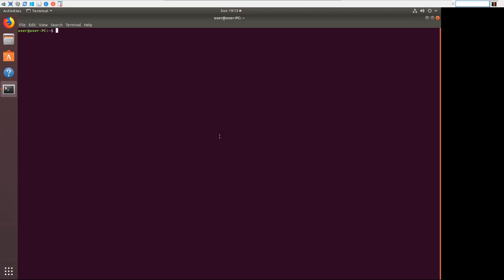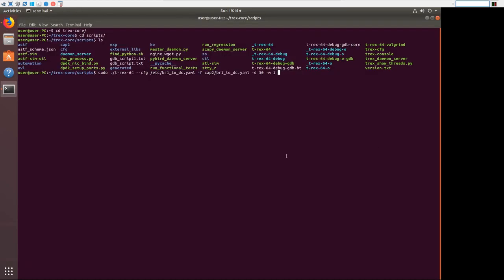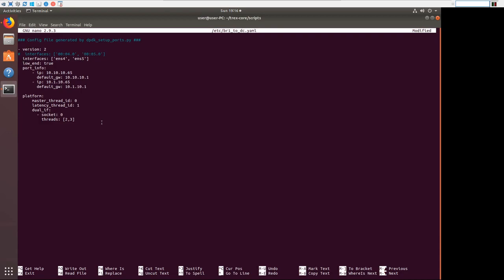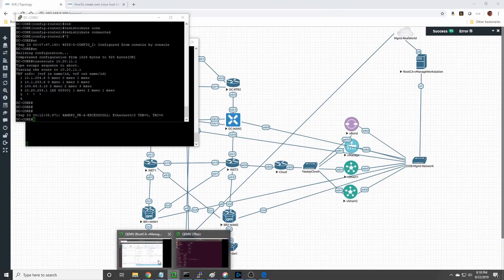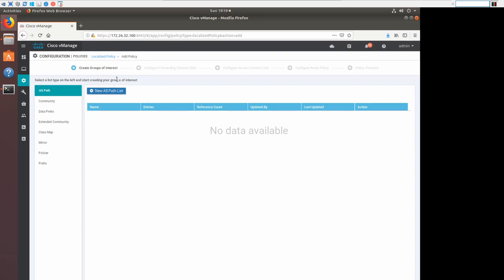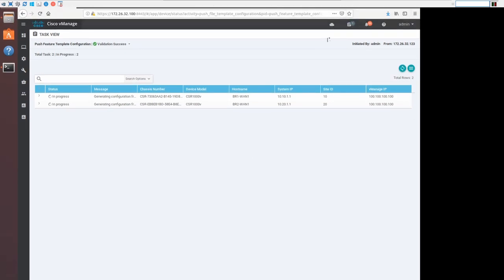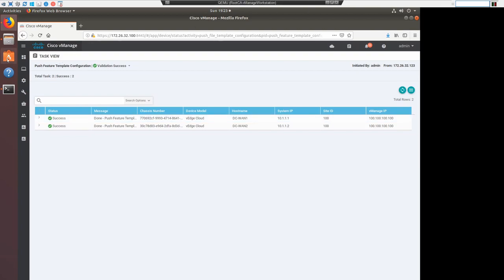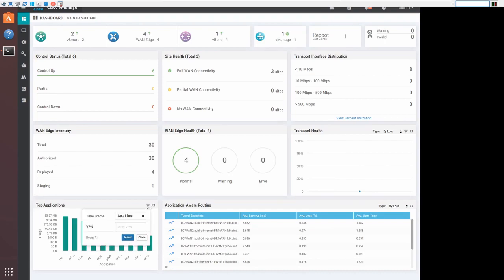TRex: Build (Part 5)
In this video we test the T-Rex and then update the vManage policies to allow application recognition.